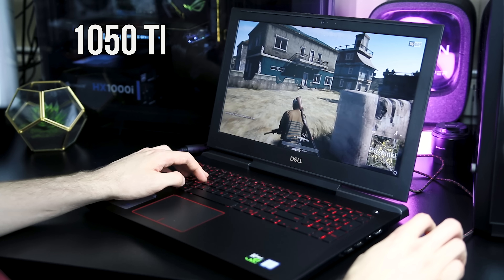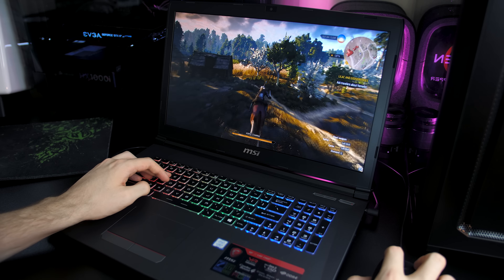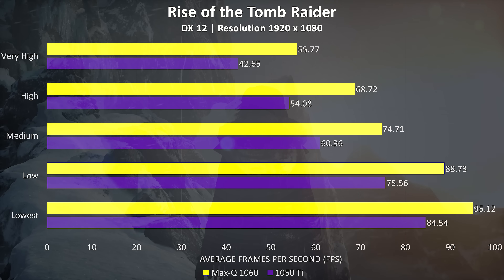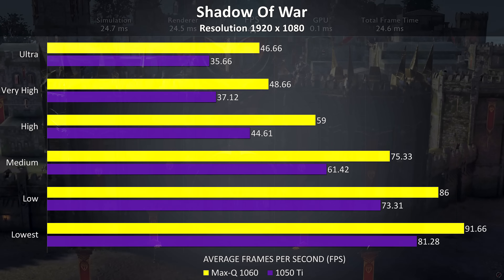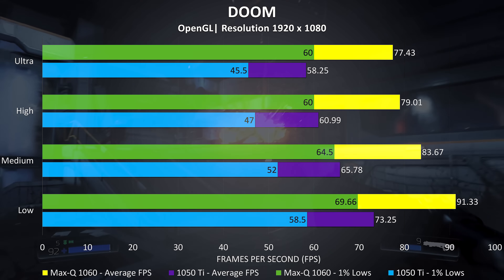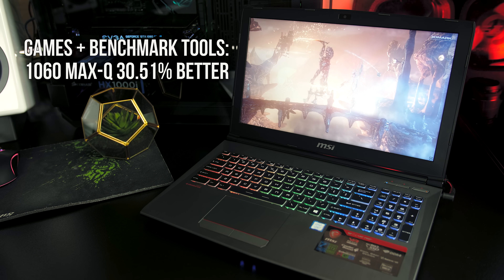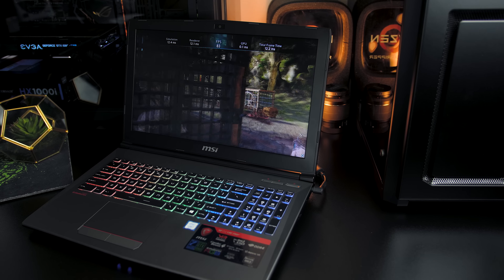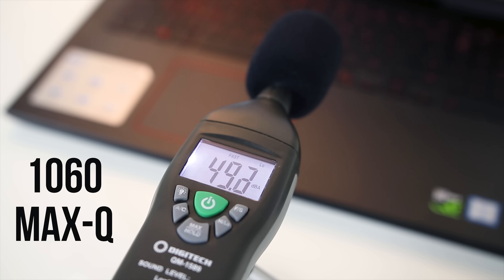Nvidia 1050 Ti vs 1060 Max-Q - Laptop Graphics Comparison Benchmarks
In this video I’ll compare the performance difference between two laptops running an Nvidia GeForce GTX 1050 Ti and 1060 with Max-Q design. The 1060 with Max-Q is more powerful but should run cooler and quieter, but how does this affect gaming performance? Although the 1060 with Max-Q is more powerful, how much better is it, and is it worth paying extra for in a laptop? I’ll perform some gaming benchmarks and see how well each graphics card does in a series of tests to help you choose between the 1050 Ti or 1060 with Max-Q for your next laptop.

In this test we’ll be benchmarking the following games:
Ashes of the Singularity: Escalation
DOOM
Battlefield 1

Check pricing and further reviews for laptops with these graphics cards at Amazon:
1050 Ti